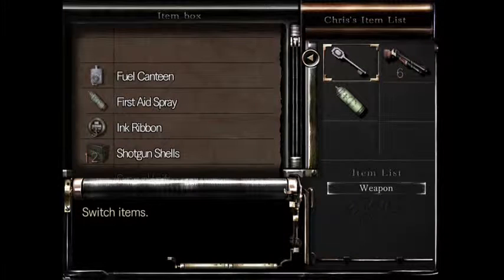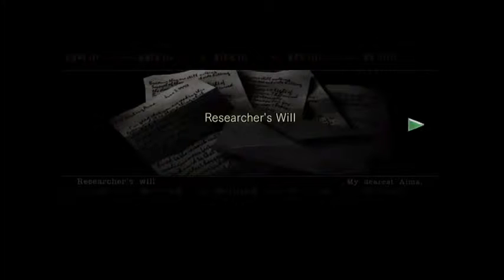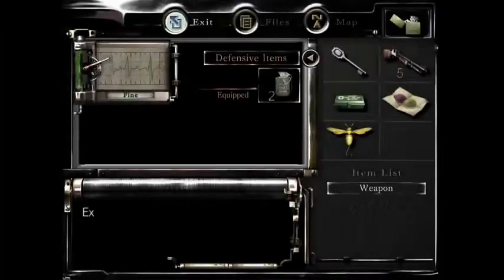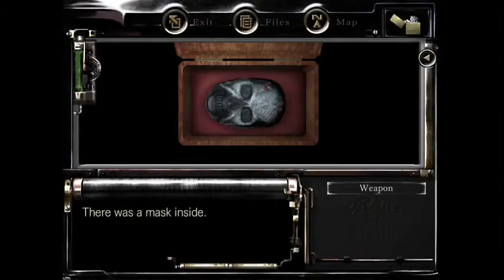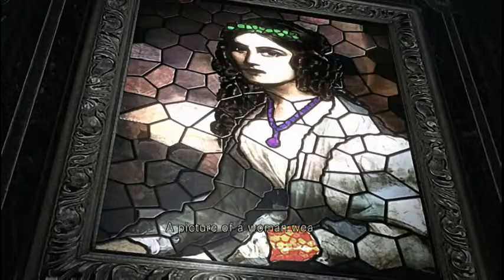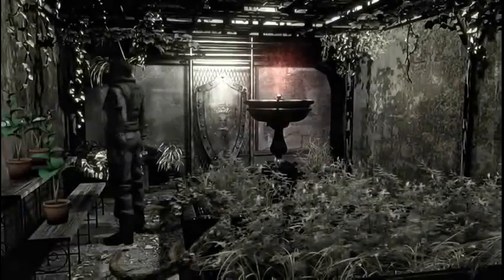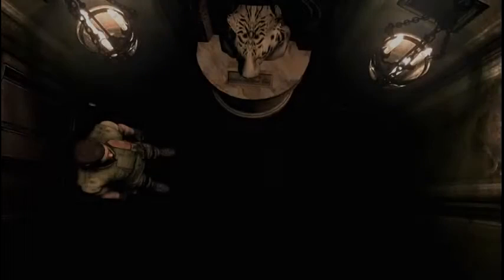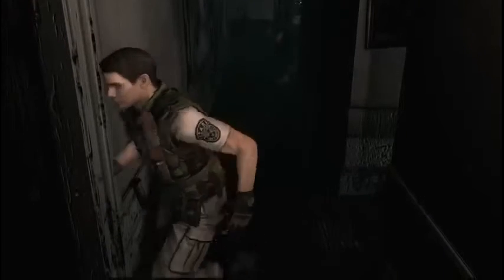Resident Evil Remake HD Survival Walkthrough Chris's Campaign Part 2: Collecting Masks of Evil!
This is a Resident Evil HD Remake Chris's Campaign Survvial Walkthrough. I hope you enjoy the video!

Resident Evil, known in Japan as biohazard (バイオハザード baiohazādo?), is a survival horror video game developed and published by Capcom and originally released for the GameCube video game console in 2002. It is a remake of the 1996 game Resident Evil, the first installment in the Resident Evil video game series. The story takes place in 1998 near the fictional Midwestern town of Raccoon City where a series of bizarre murders have taken place. The player takes on the role of either Chris Redfield or Jill Valentine, S.T.A.R.S. agents sent in by the city to investigate the murders.

Walkthrough:
2:10- Bee Puzzle
6:30- Statue Puzzle & First Mask
10:44- Light Changing Puzzle Second Mask
14:25- Plant Killer Scene & Third Mask
19:00- Richard and Rebecca & Serum Task
26:06- Wind Crest